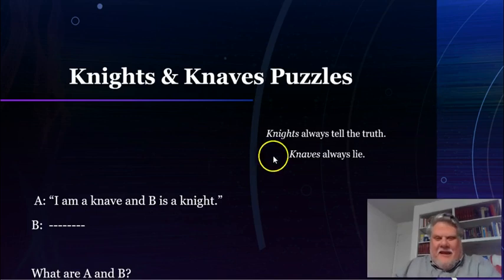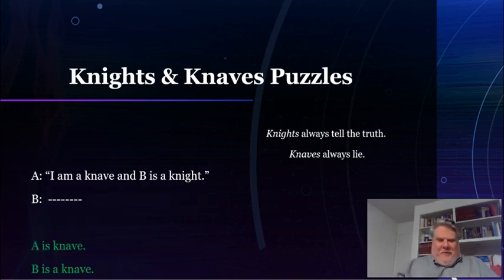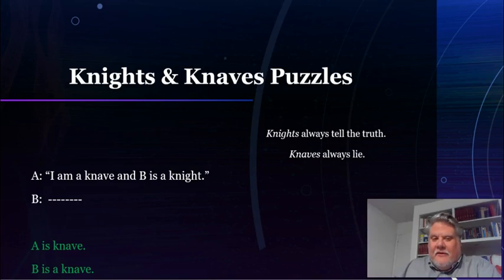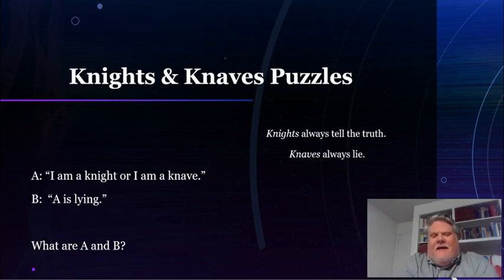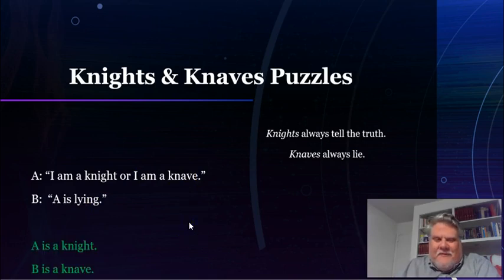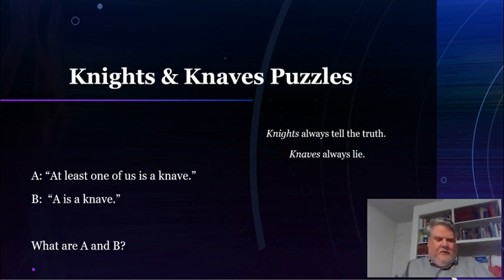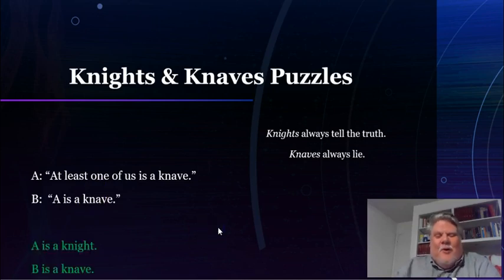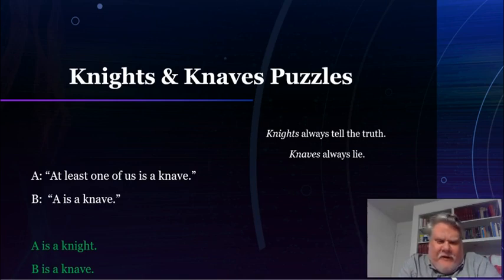Knights & Knaves Puzzles